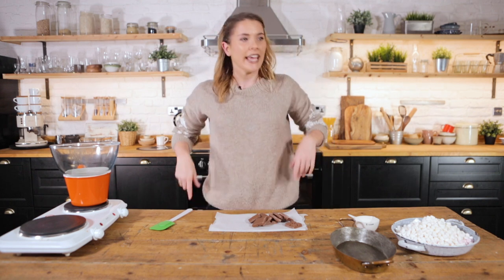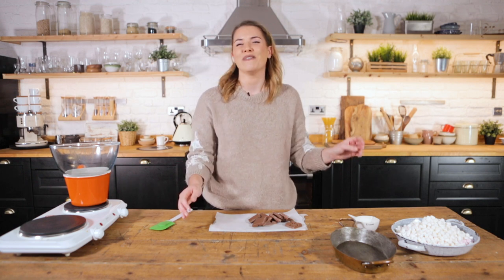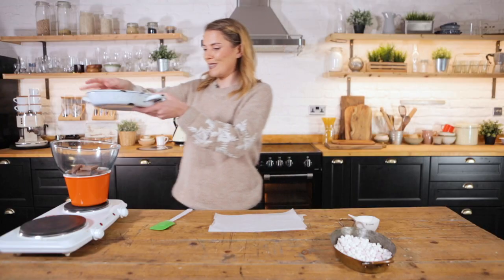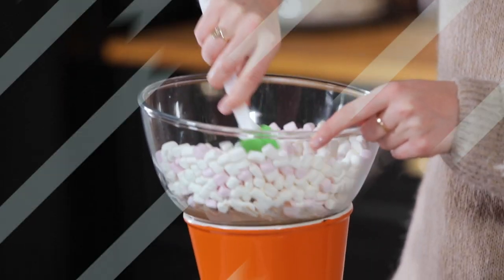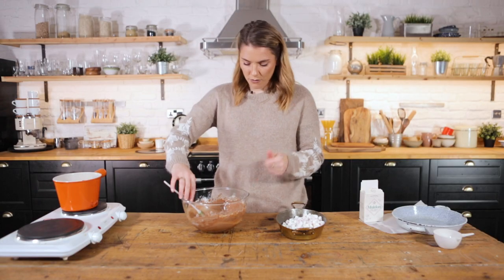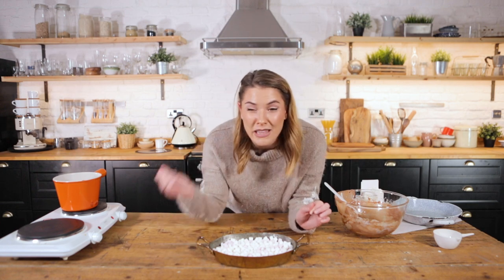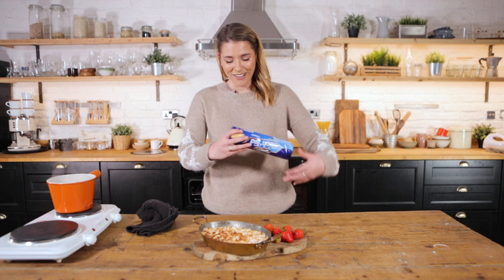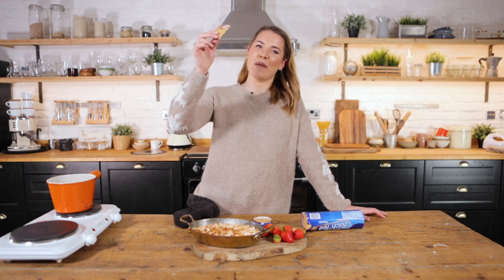Bonfire Night S'mores Sharing Dip Recipe | Katie Pix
S'mores is a recipe that has been passed down through years of family and scout camps. This American classic is everyone's favourite childhood treat! However, I stumbled across a genius twist, I couldn't resist sharing. Share songs, s'mores and snuggles around the Bonfire this year!